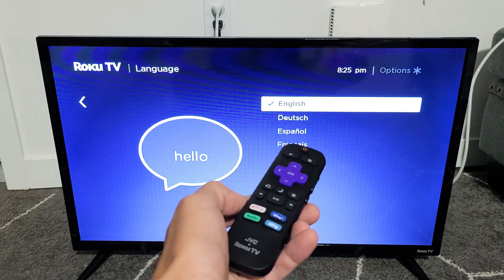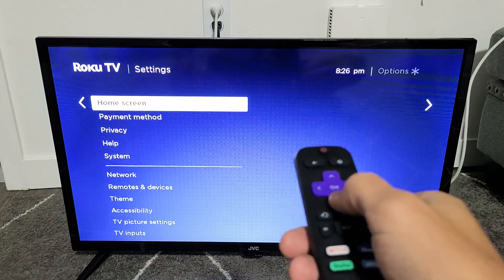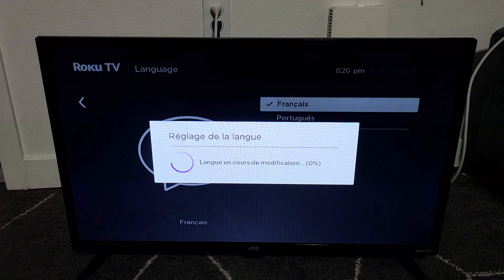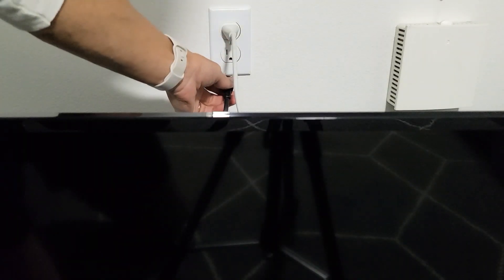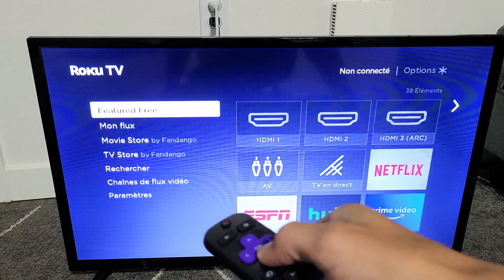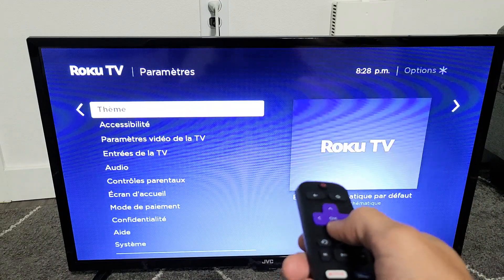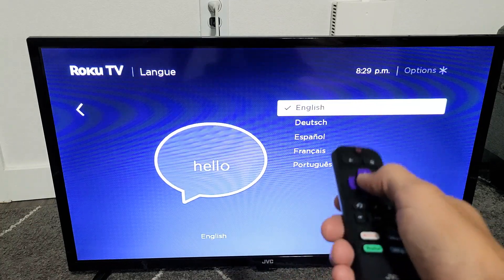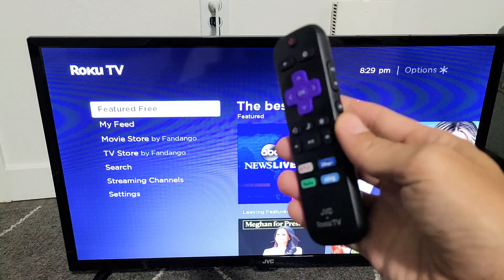JVC Roku TV: How to Change Language (or How Get English if Stuck in Another Language)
I show you how change the language as well as how to change the language back to English if you are stuck in another language on a JVC Roku TV (smart TV). Hope this helps.